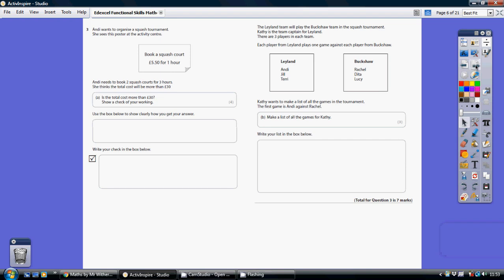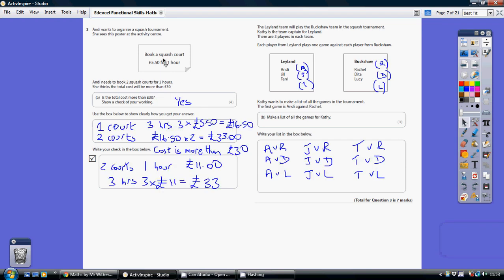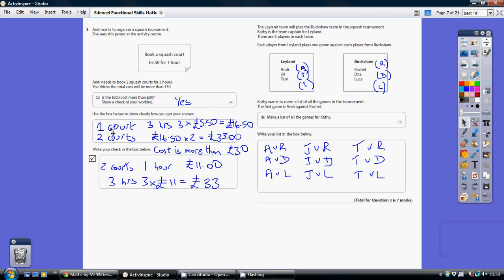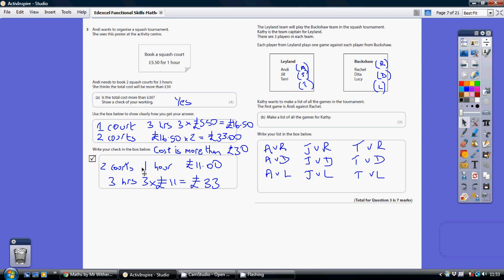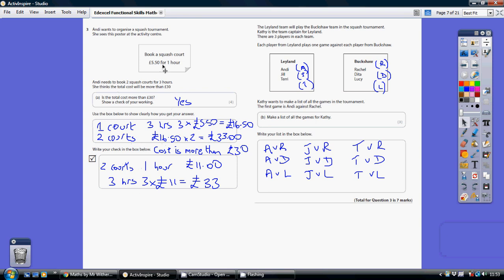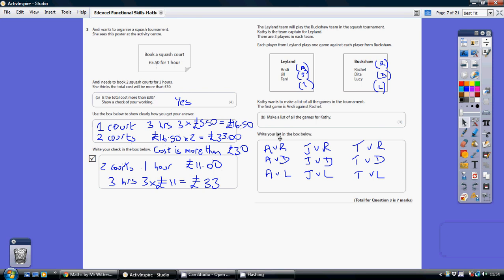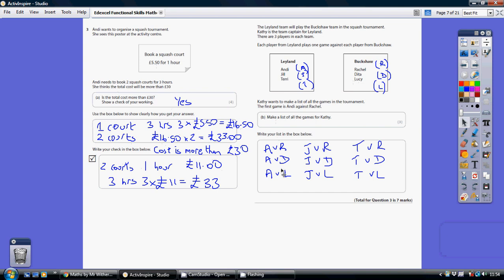Edexcel Mathematics Level 1 - 17-21 July 2017 Q3